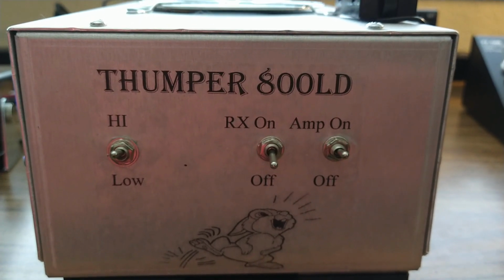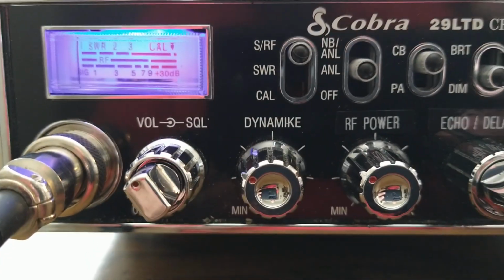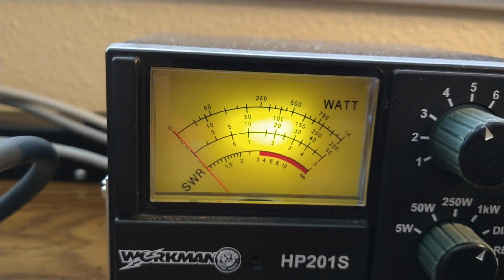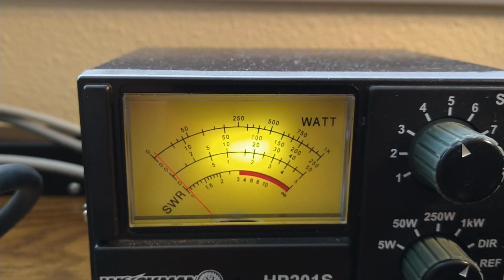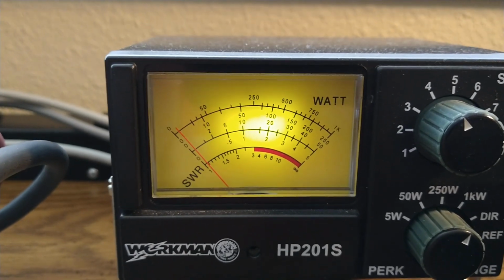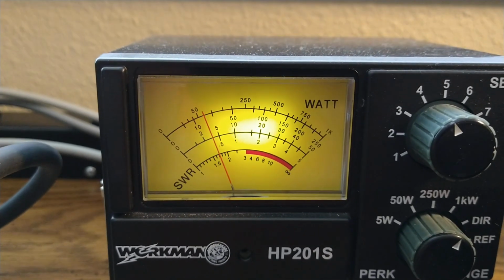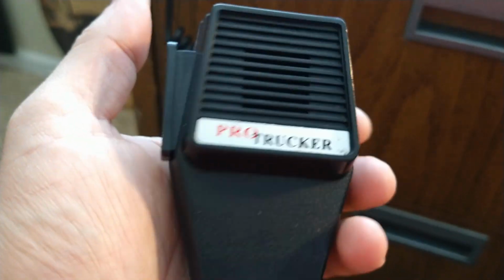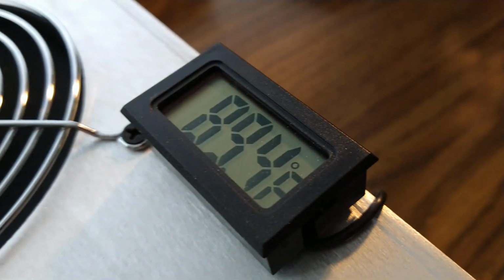Quick test of a Thumper 800 mosfet amplifier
Keep in mind it's on a dummy load which is a perfect environment. power output can change over an antenna.